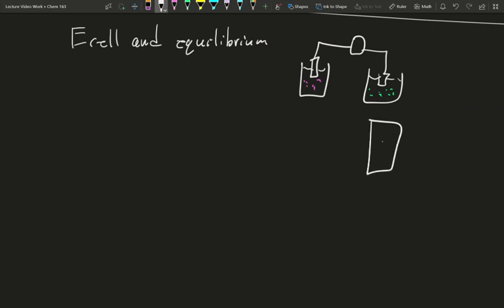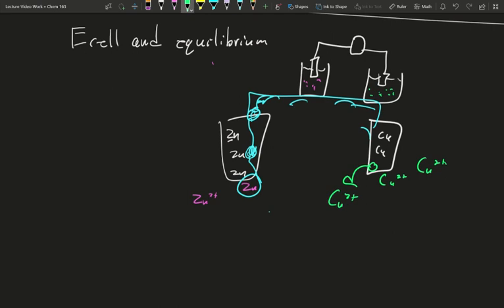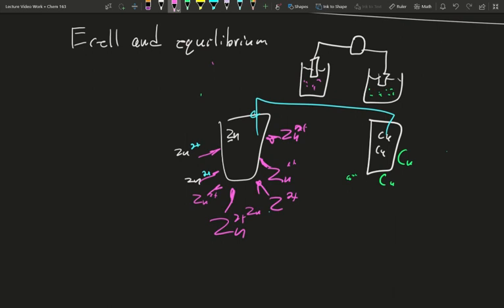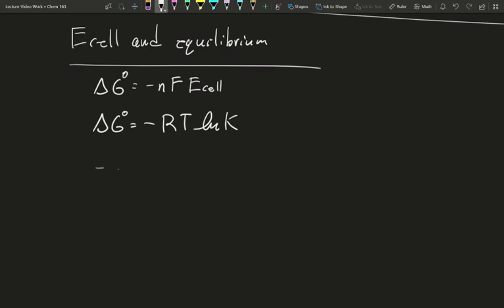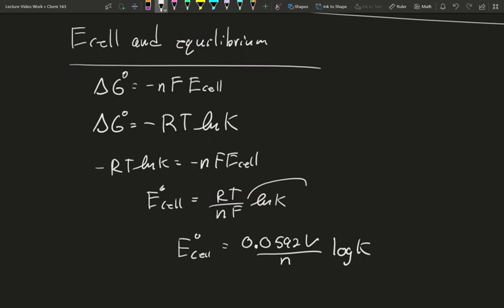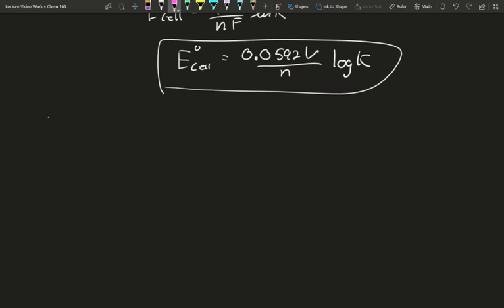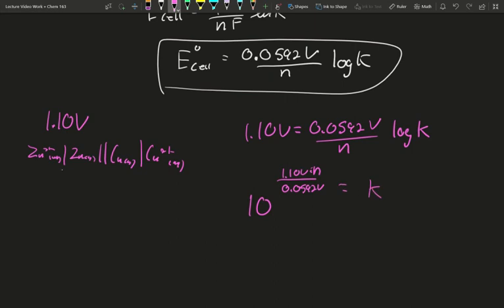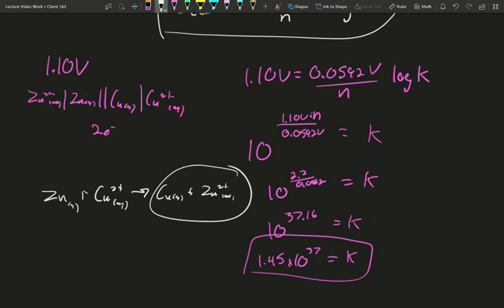Electrochem 8 - Cell Potential and Equilibrium